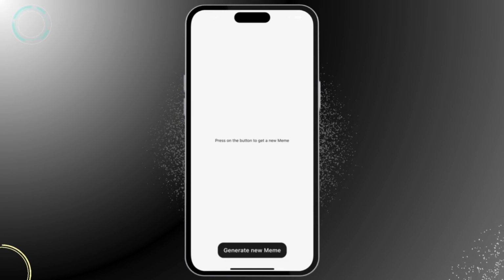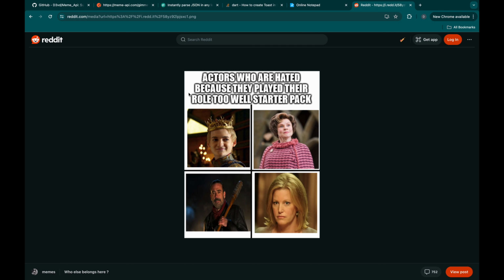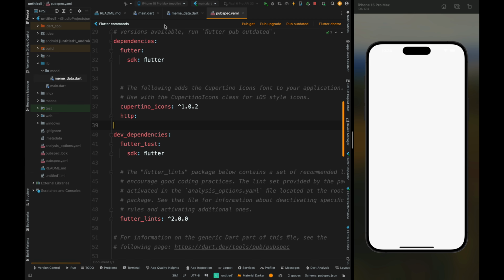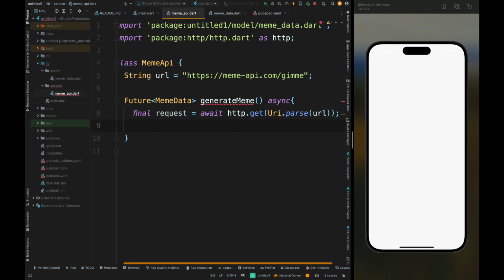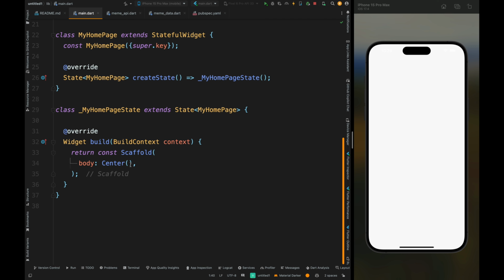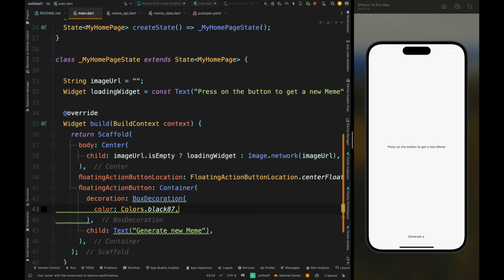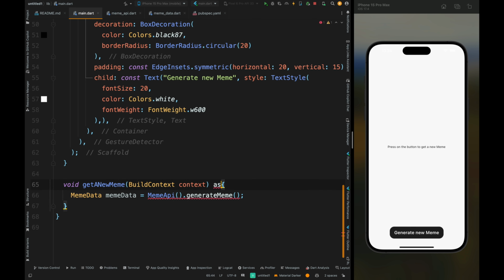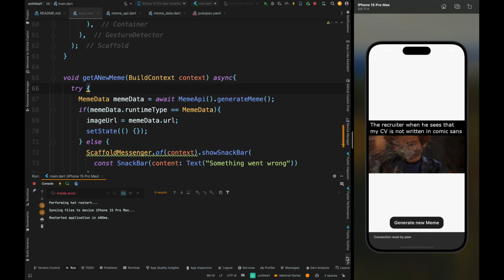Random Meme Generator App In Flutter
In this video we are going to see, How we can create a Random Meme Generator App In Flutter.
In this video we are going to use this git repo to create random meme